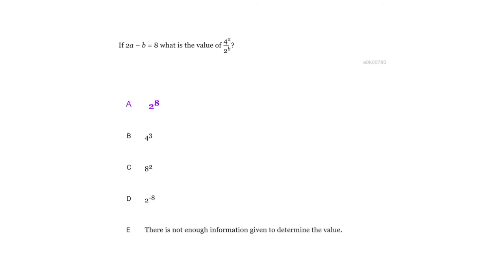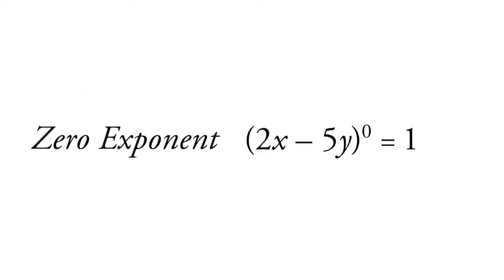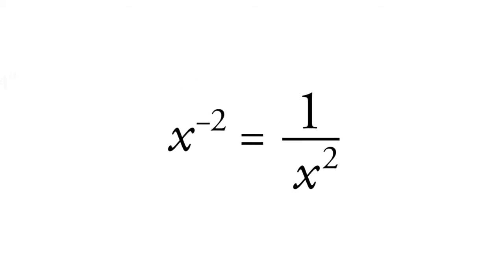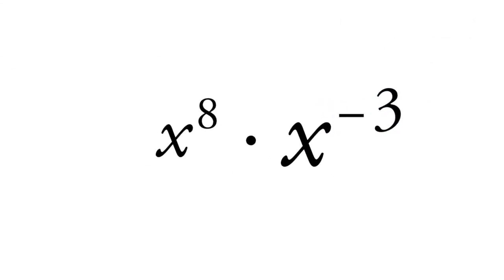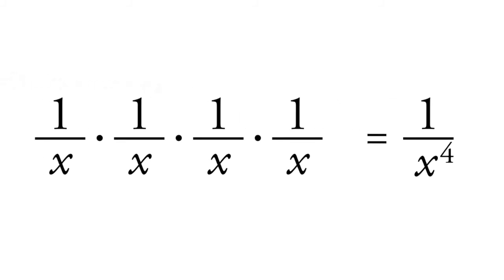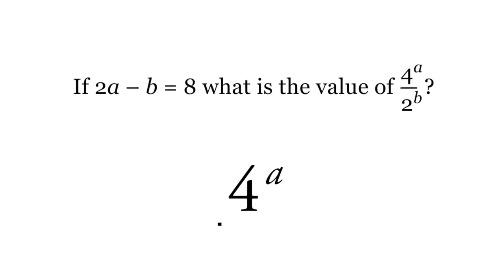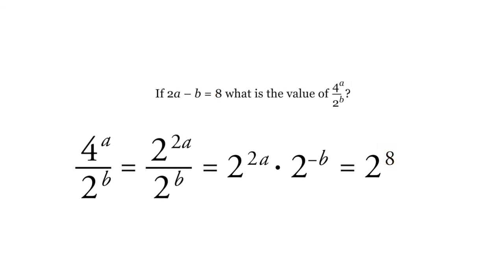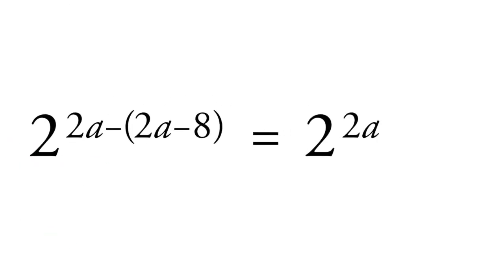Applying Exponent Rules - Algebra 1 ACT/SAT Math Practice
Knowing the Rules for Exponents and how to apply them is a key math skill for the SAT and the ACT. You'll often be asked to apply multiple rules to solve one problem. In this video, Michael explains each exponent rule and then applies them to the problem at hand.